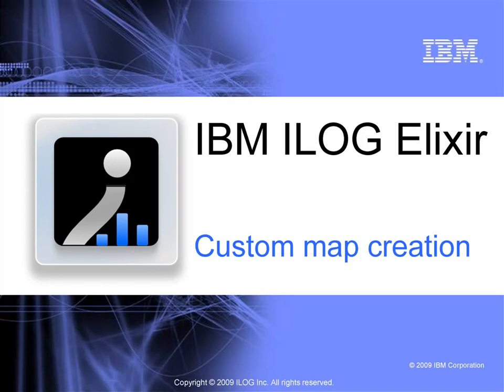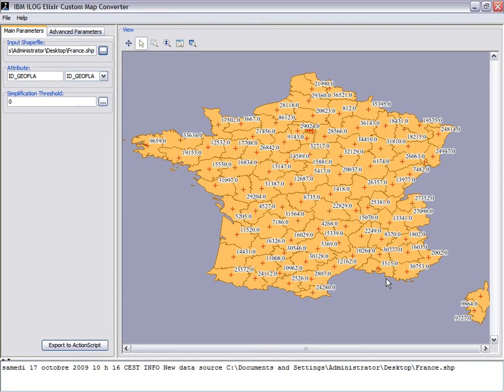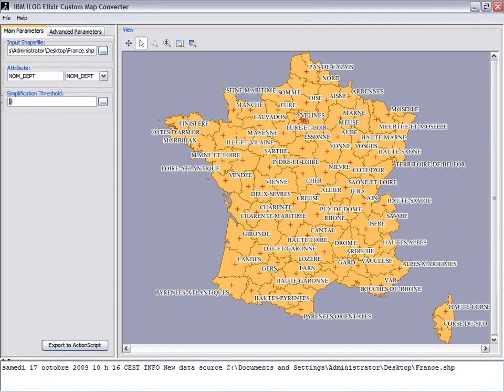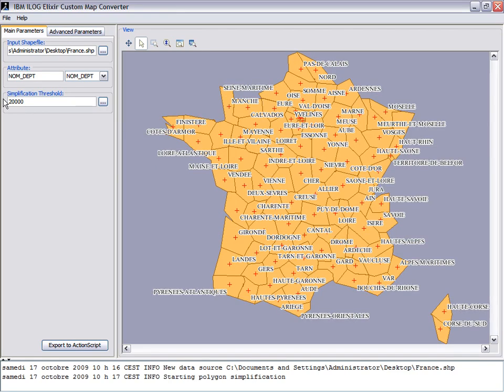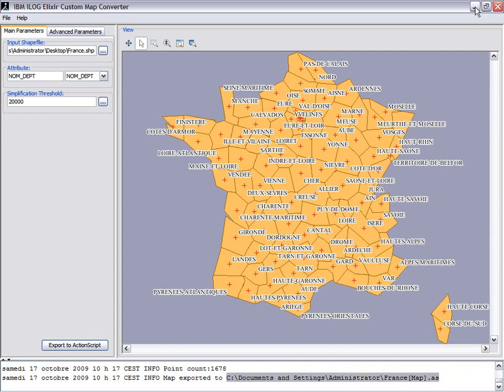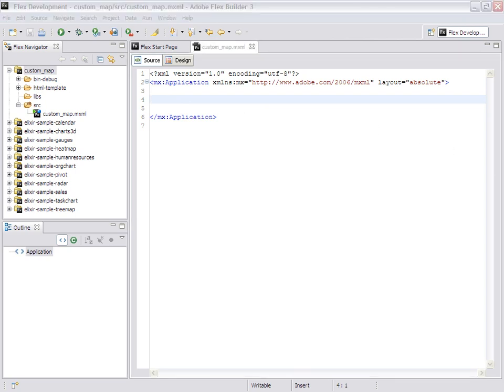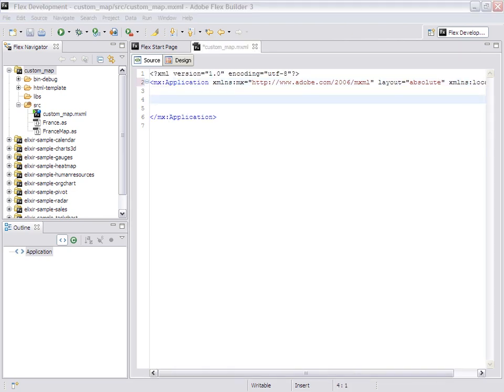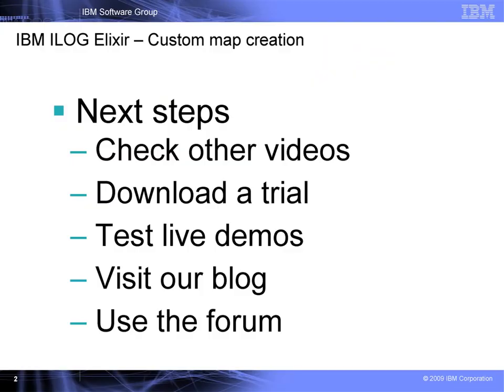IBM ILOG Elixir Custom Map Creation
This demo gives a step-by-step explanation of the process of transforming your own map data (stored as Shape files) into a format that  can be visualized using Elixir.